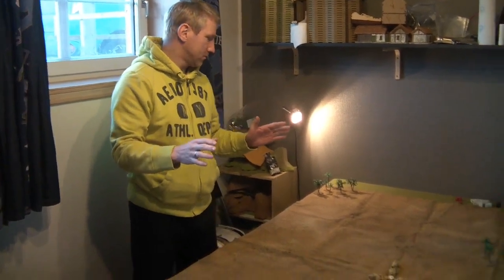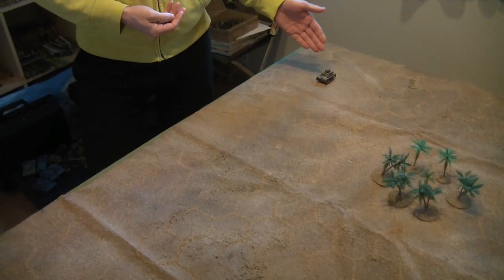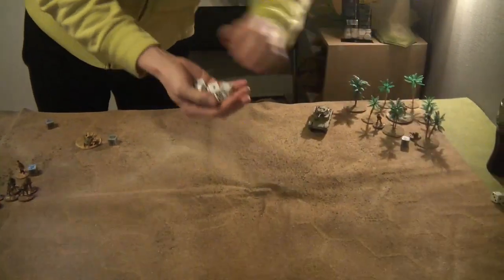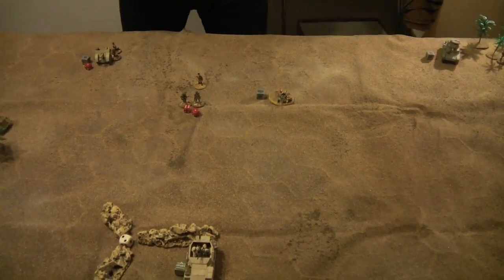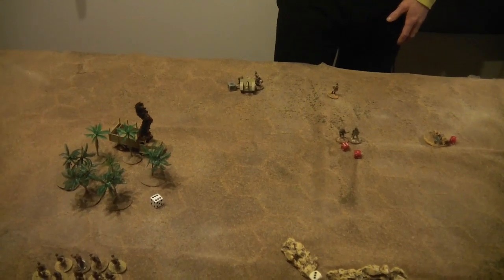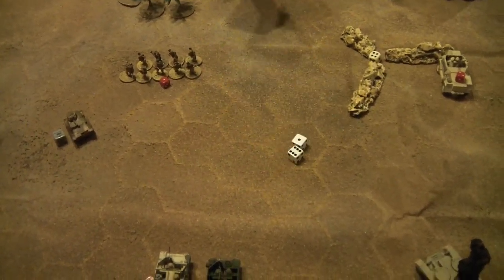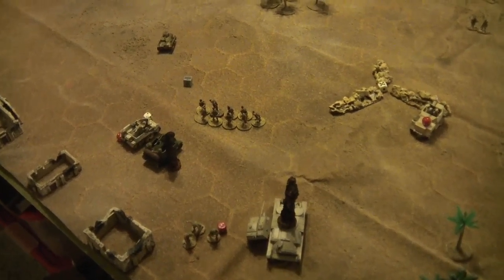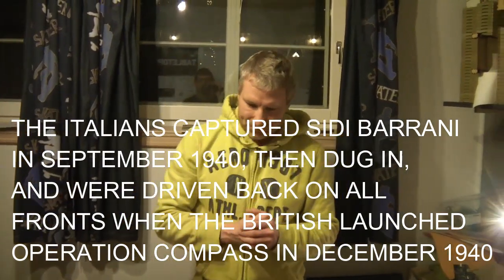Bolt Action battlereport #09 - 1940 - North Africa: Battle of Sidi Barrani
Tabletopbattle.com is proud to present the first video in the "Battle of North Africa" series of battlereports.
We will start in Autumn 1940. After Italy declared war on the Allies in June 1940 they have had mostly setbacks...
But now the tide is about to turn, or is it?
September of 1940. The Italian army is on the move after initially losing fort Capuzzo to the British. They have now recaptured the fort and are advancing on Sidi Barrani.
A British reinforced platoon has spotted the advancing Italians and rush to meet them, head on!